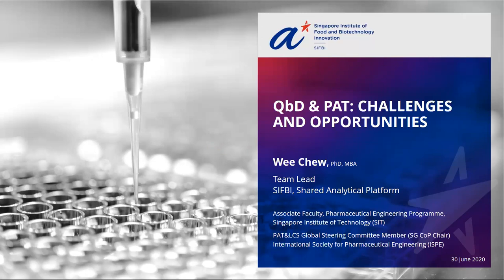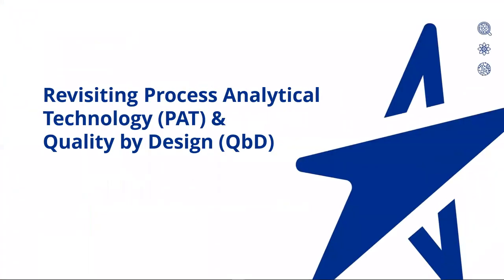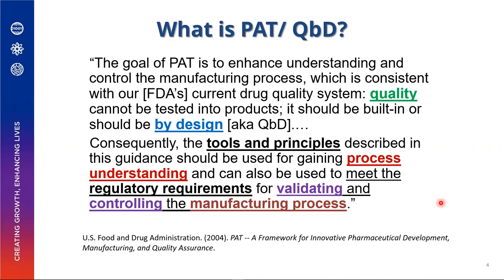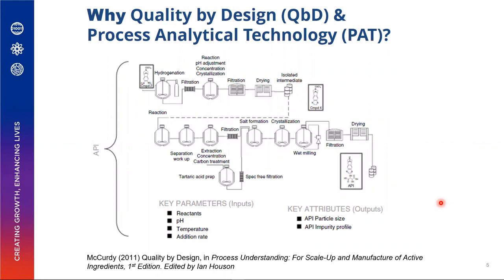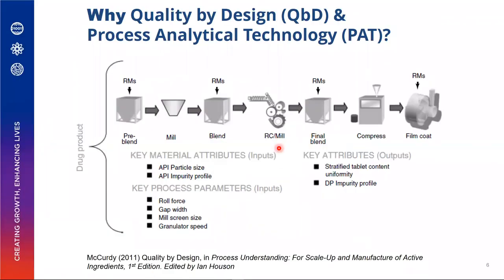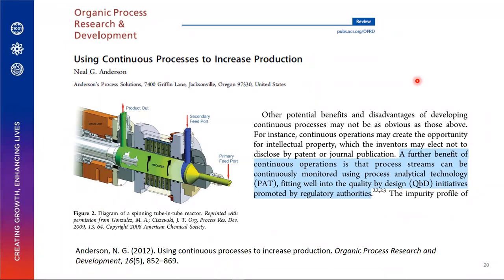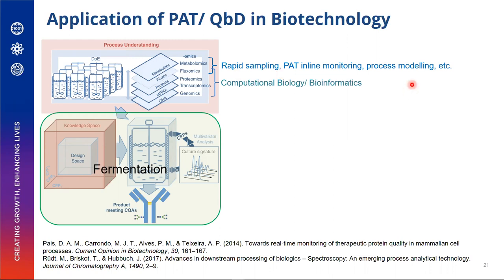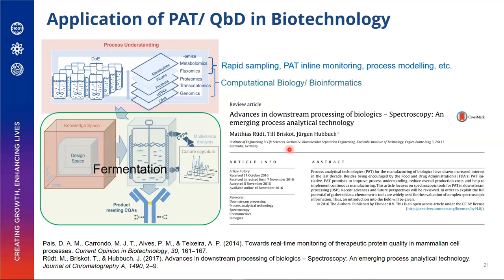ISPE Singapore Technical Tuesday - QbD and PAT: Challenges and Opportunities with Chew Wee